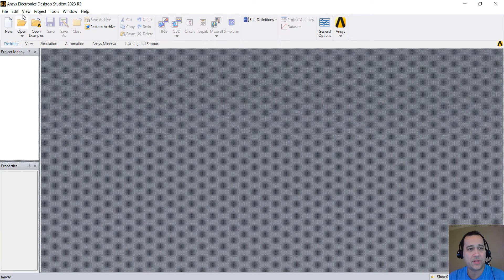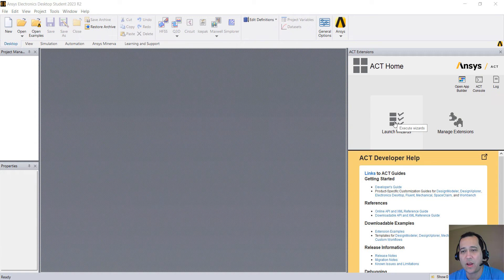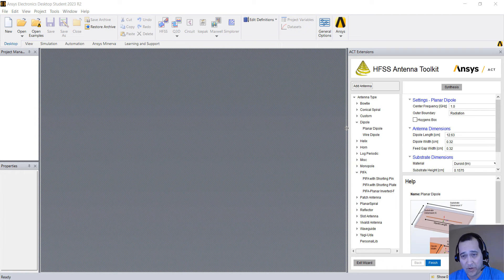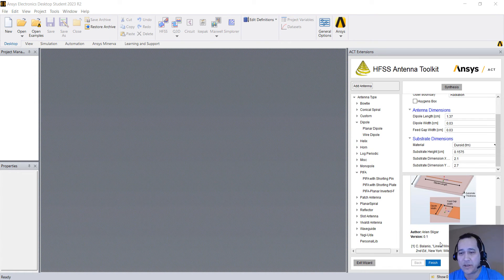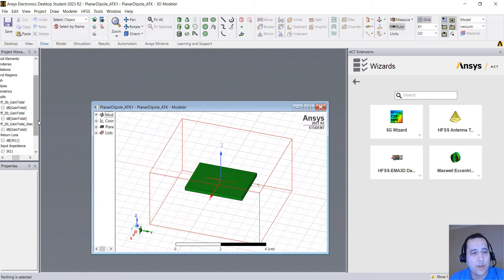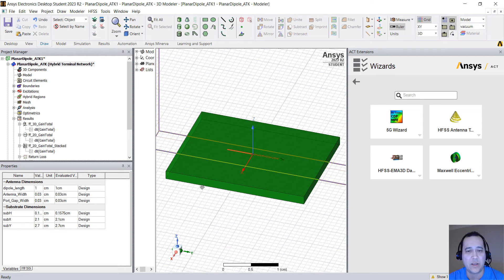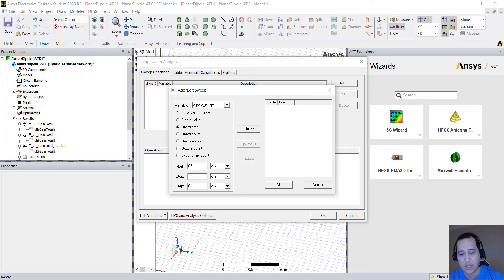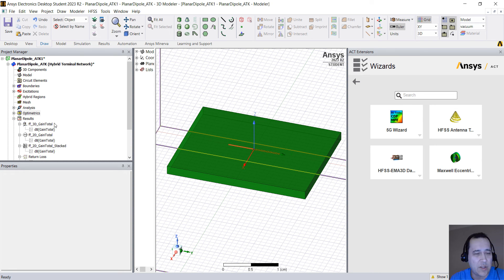Creating Ansys HFSS Antenna Models in just a few seconds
In this video we use the Ansys Electronics Student Version and show how to create parametric antenna models in HFSS in a few seconds using the Antenna ToolKit. User jest need to select the type of antenna (there are many such as dipole, monopole, circular/rectangular patch, PIFA, Horn, Helix, Elliptical, etc...) and the frequency of operation. As usual you can download the Ansys Electronics Version